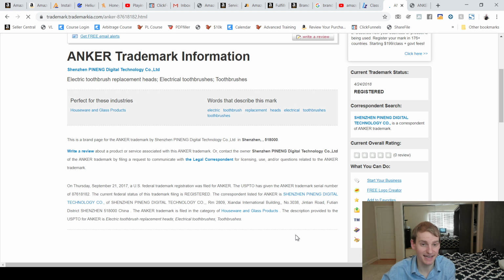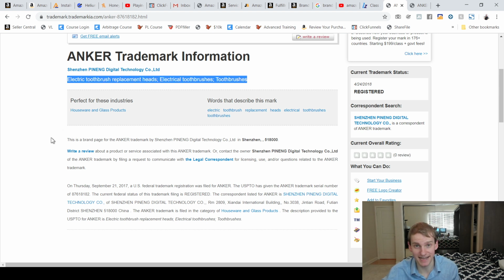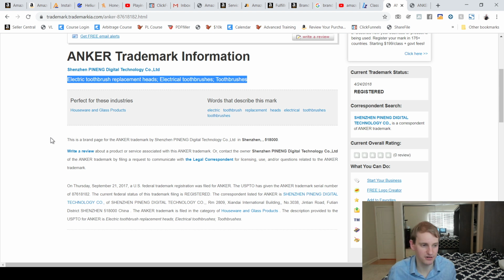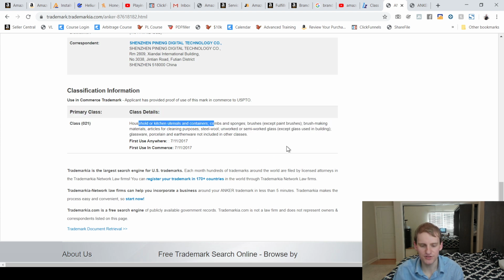Prevent Hijackers and Control Your Listing In Just 2 Weeks With Amazon's IP Accelerator!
Amazon's IP Accelerator